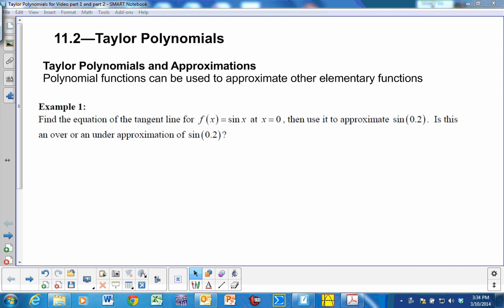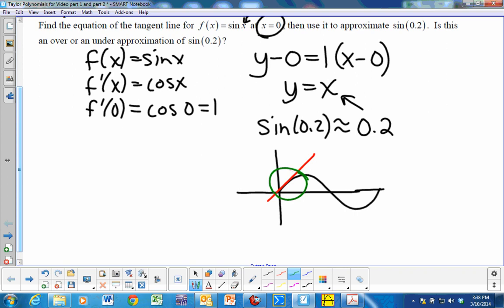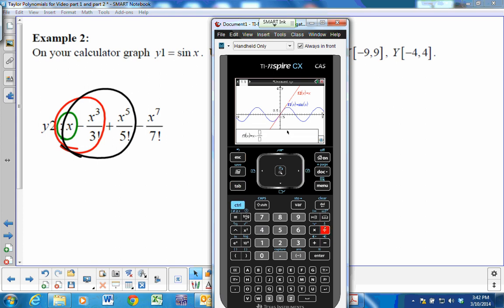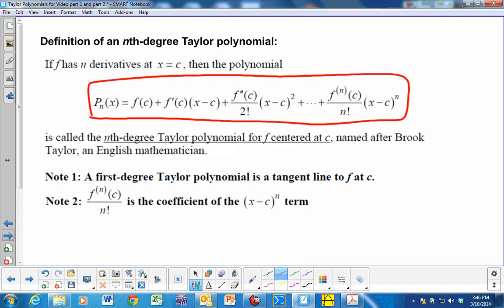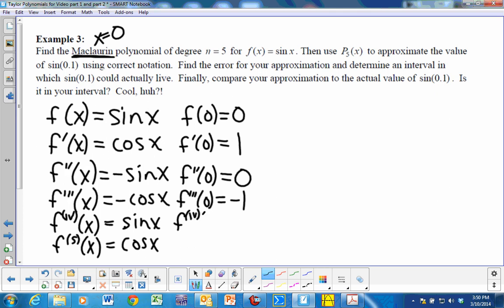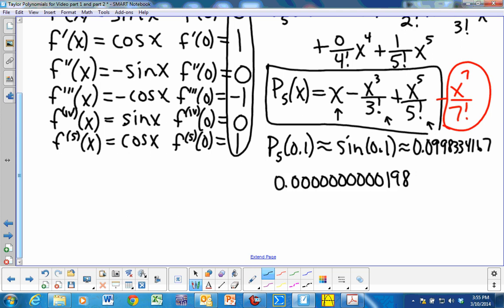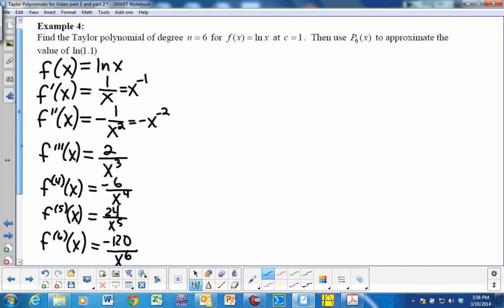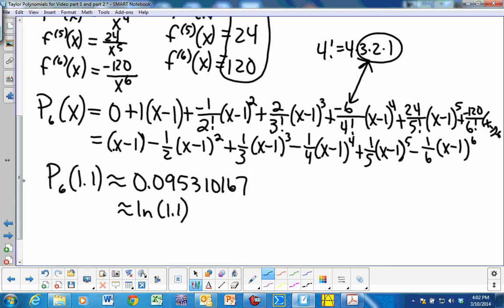Taylor Polynomials Part 1 Video